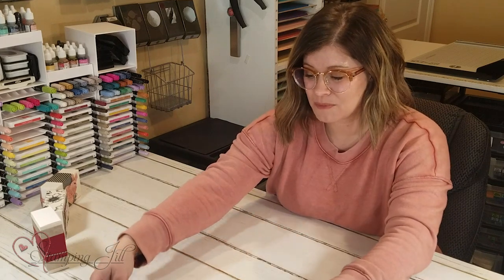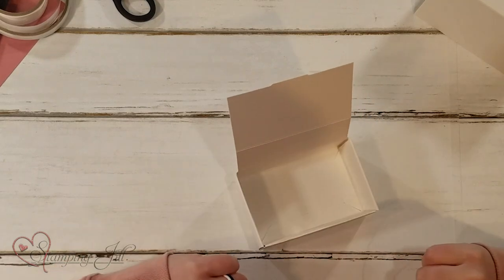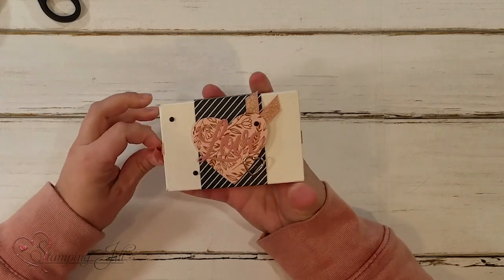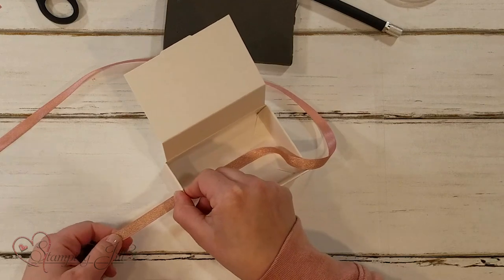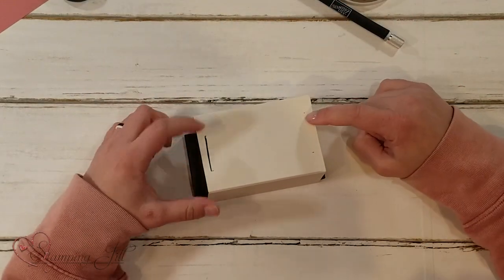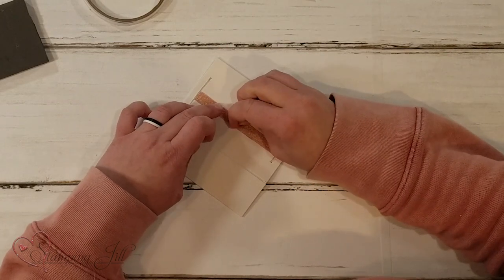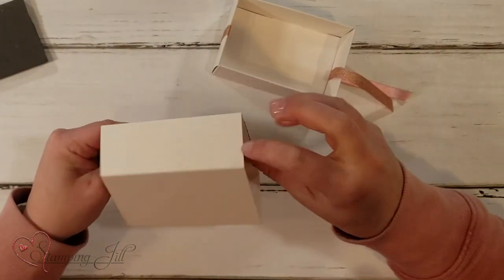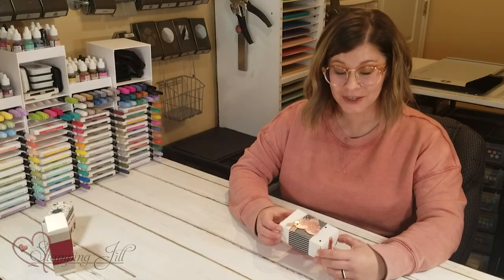Stamping Jill - Valentine's Day Treat Box Ideas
Stampin' Up! Demonstrator Aubrey demonstrates how to easily make Valentine's Day treat boxes for a special someone. These boxes can be made super simple or you can add some extra twists to them. Check out the surprise we came up with using these treat boxes.